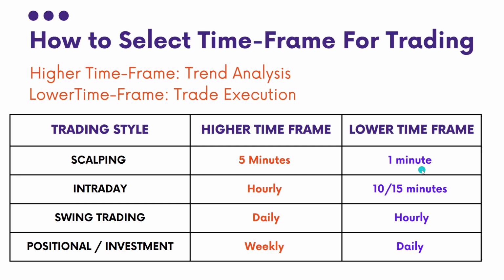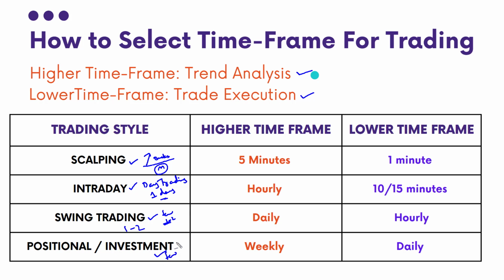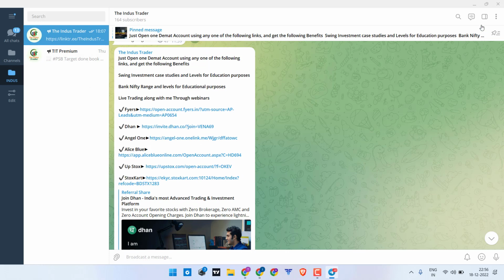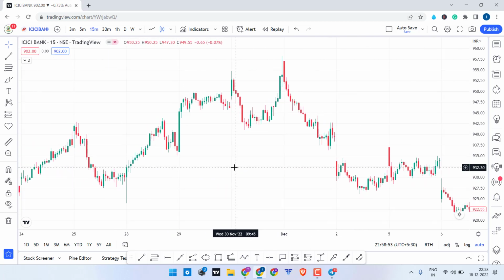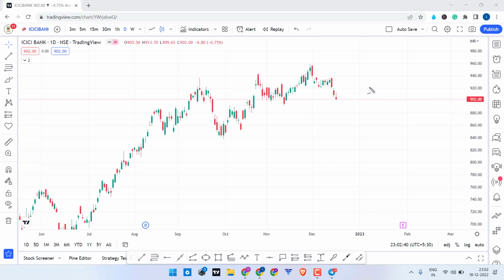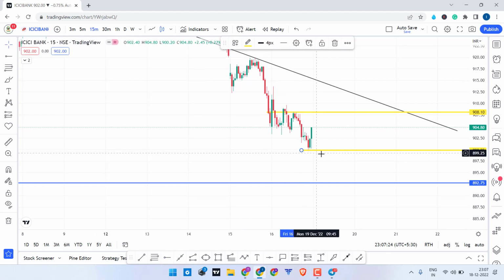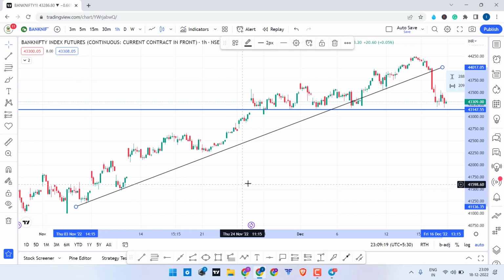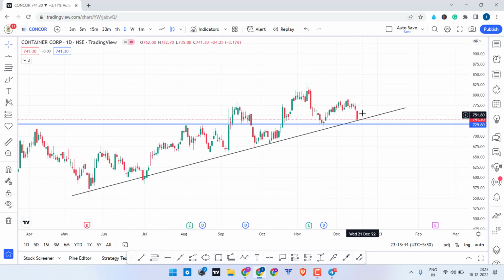How to select Best Time Frame for Trading & Investing | Multi Time Frame Analysis |The Indus Trader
There are many traders who follow different time frames for trading and investing. I have suggested the best Time-Frame for Investing and Trading

This video is divided into 2 segments as follows

1) How to select Time-Frame for Trading?
     How to select Time-Frame for Scalping?
     How to select Time-Frame for Intraday?
     How to select Time-Frame for Swing?
     How to select Time-Frame for Positional?
     How to select Time-Frame for Investing?

I have covered all the above topics in segment -1

2)  How to do Multi Time-Frame Analysis?

I have covered multi-timeframe analysis with a lot of examples and explained in detail this step by step

The following queries also explained in detail in this video
how to select the time frame for intraday trading,
To open a Demat Account with a few other leading brokers, click on the link given below: